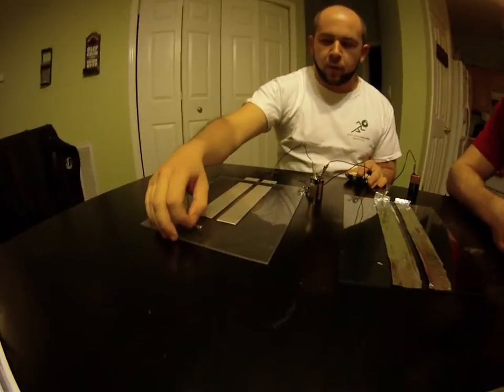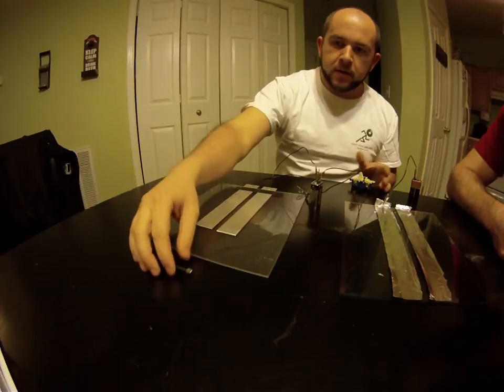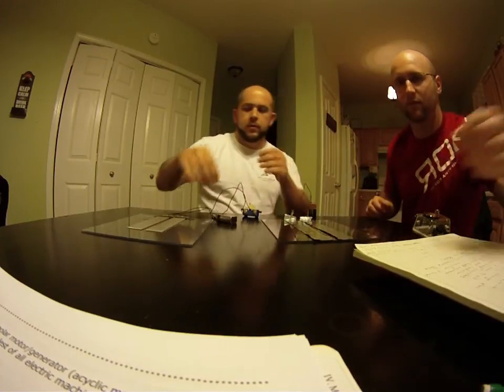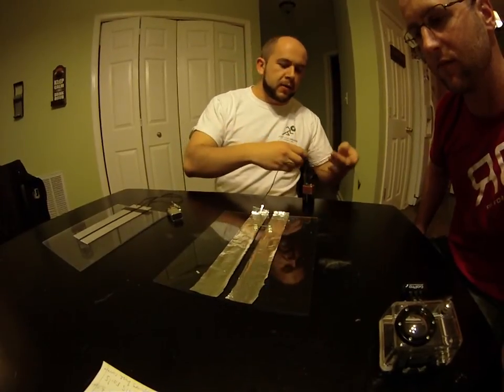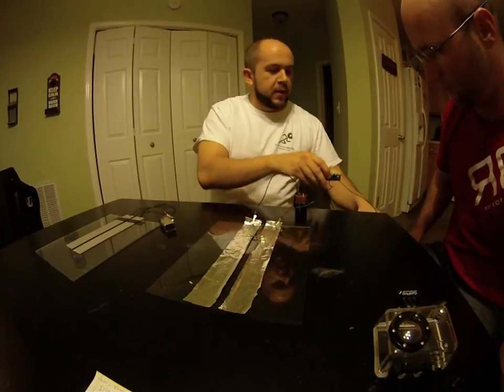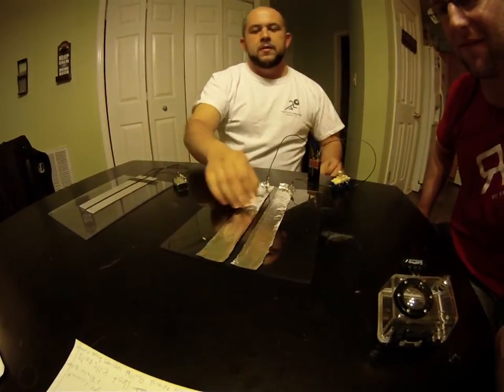MAE 535 Demo Project - Railgun/linear homopolar motor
Mike Gordon and Brad Jackson
MAE 535 Design of Electromechanical Systems
Demo Project